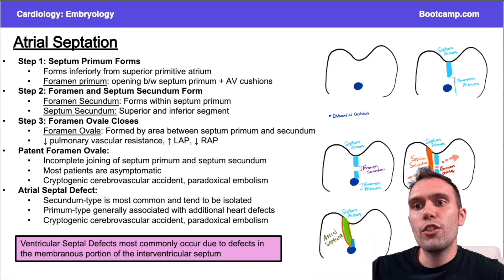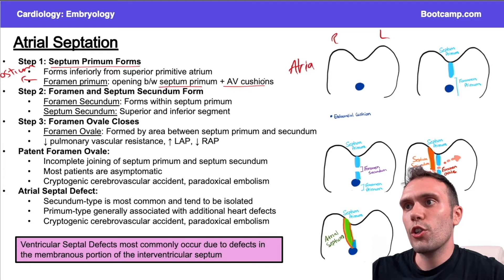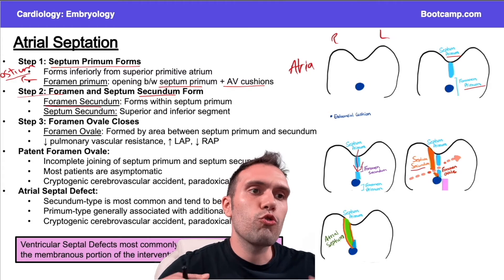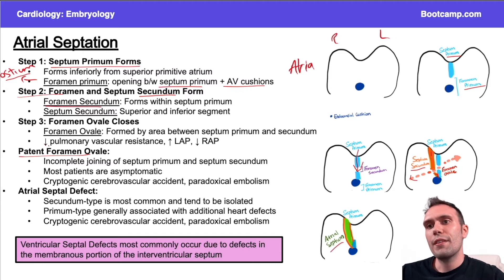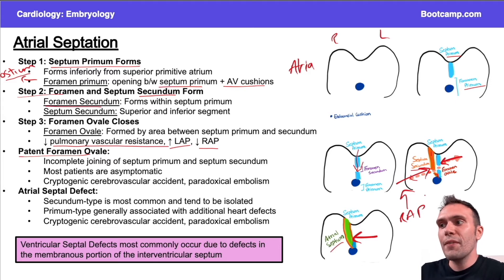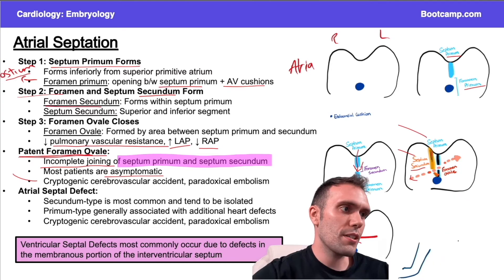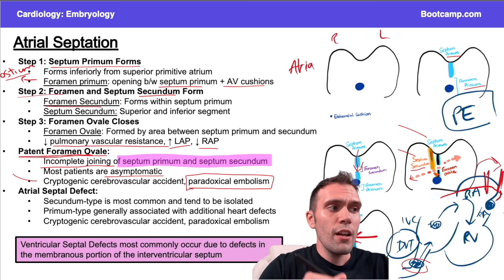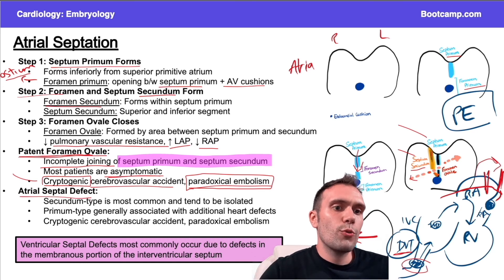Atrial Septation | HIGH-YIELD CARDIOLOGY | USMLE STEP 1